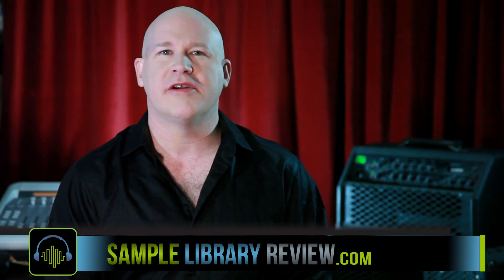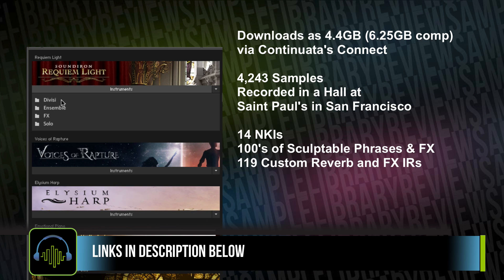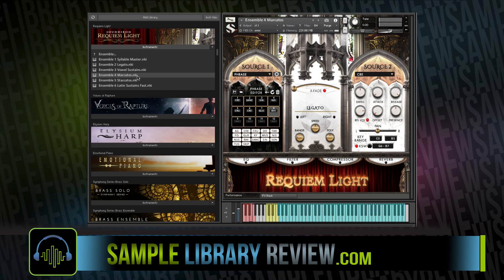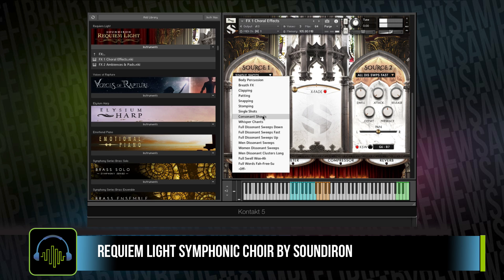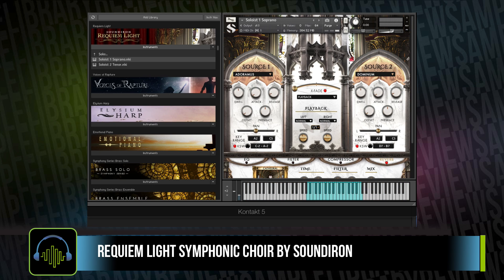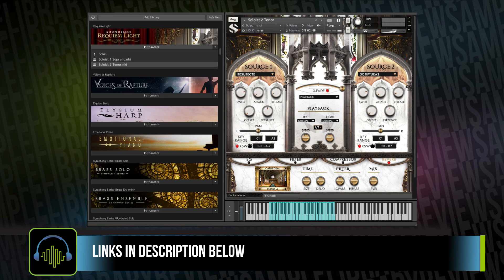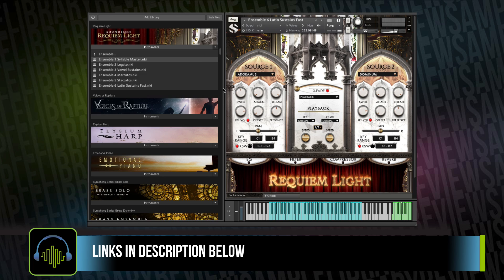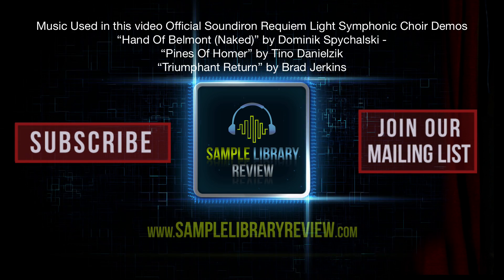Review: Requiem Light Symphonic Choir by Soundiron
Soundiron presents soaring choral colors delivering a Symphonic Choir that sounds great straight out of the pearly gates with minimal memory and CPU usage. With it’s phrase builder, syllable and vowel selection, Choral FX and sound designed textures, Requiem Light has a lot to offer.